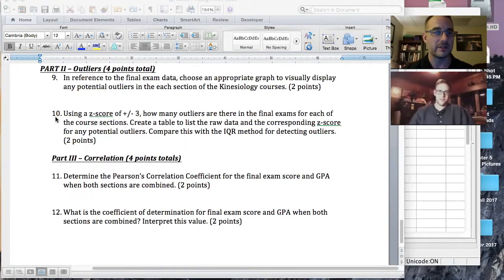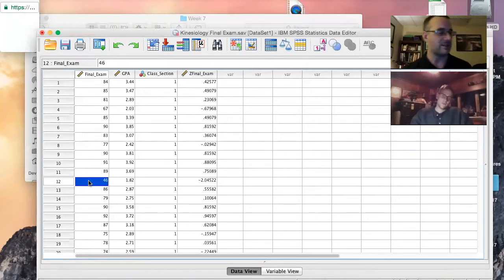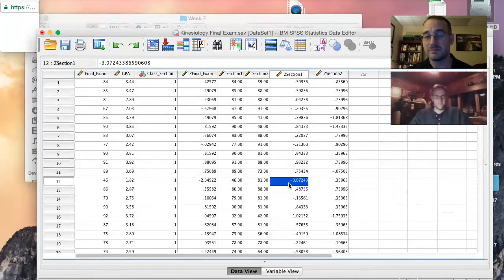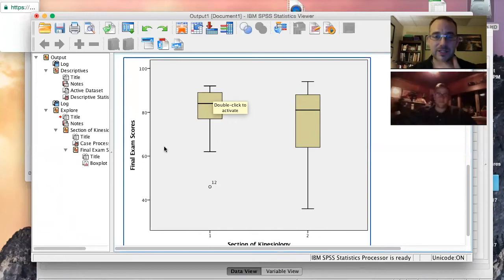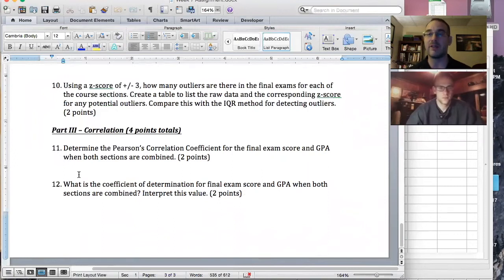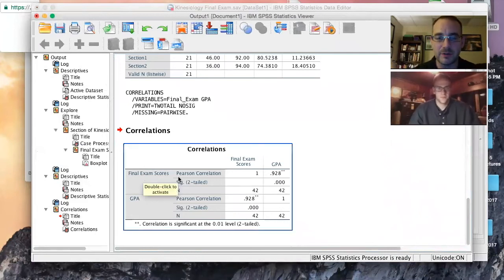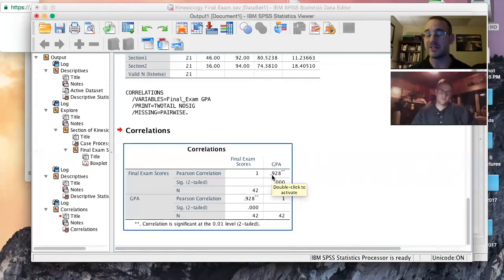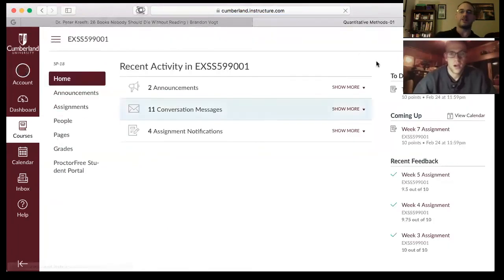Week 7 Tutoring Session (EXSS5990)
During this week's tutoring session we look at normalizing the data through z-scores and run correlational analyses.